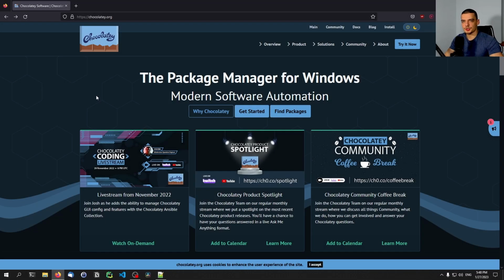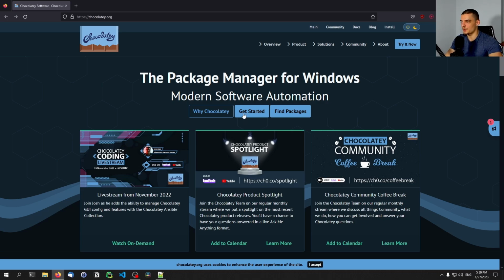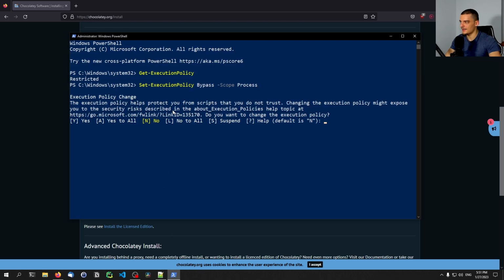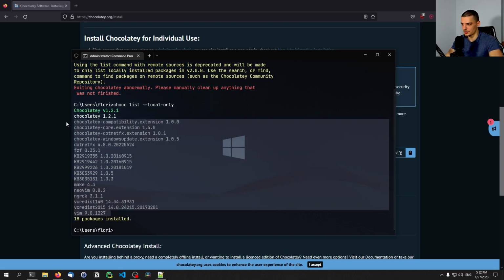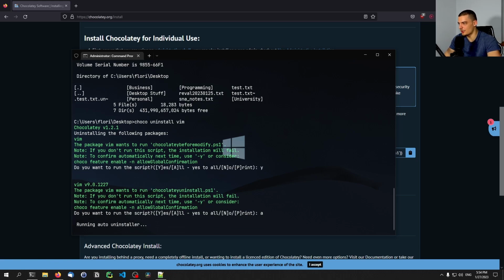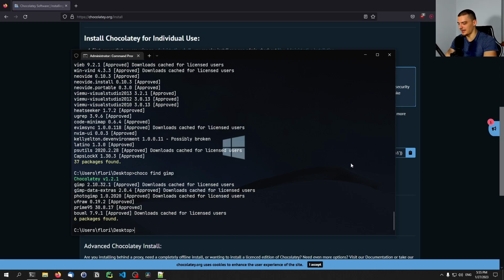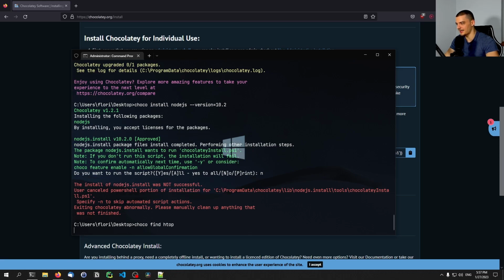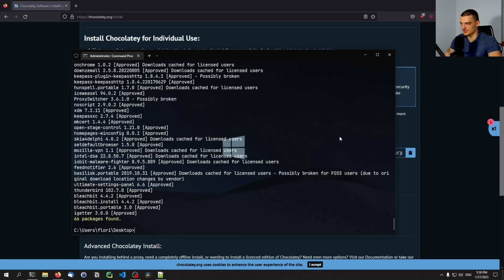Chocolatey is The Package Manager For Windows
In this video, we learn about Chocolatey, which is a Windows package manager.